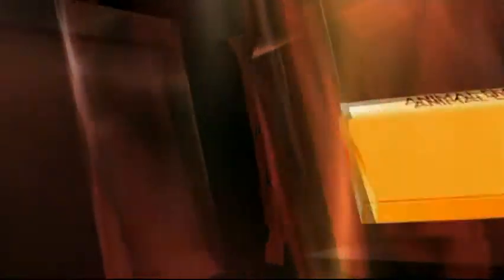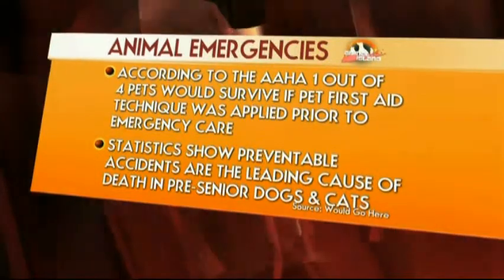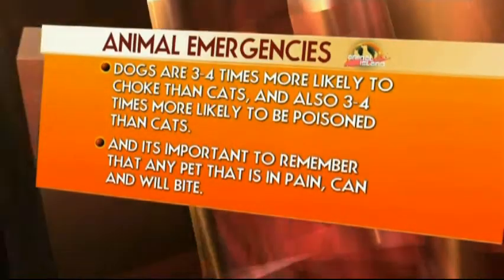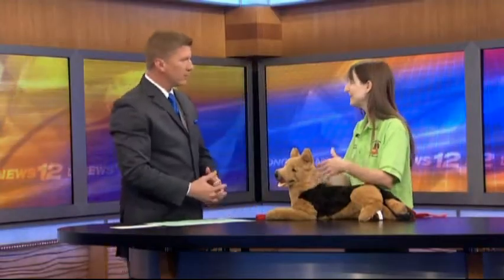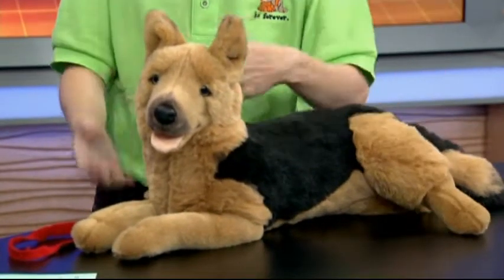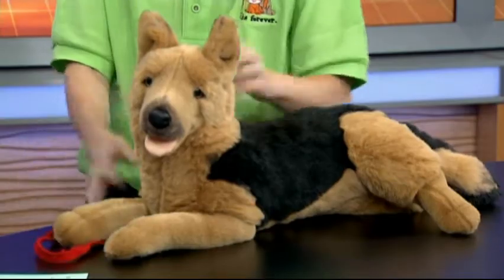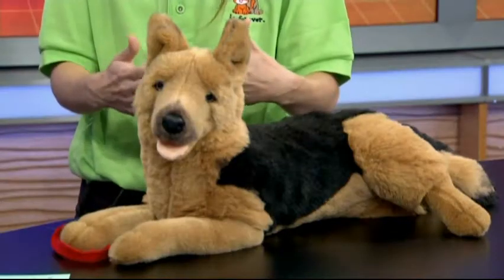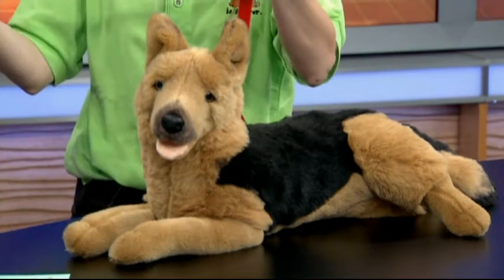Dog Sitting Pet Daycare Service Franchise Bethpage Long Island New York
In Home Pet Services Franchise is a Pet Sitting & Dog Walking Franchise. We offer complete in-depth training & support to help turn passionate pet lovers into successful business owners of New York. We provide Affordable, Professional, & Reliable Pet Care for clients. We are Insured & Bonded, and trained in Pet First Aid & CPR. Of course, Dog Walking, Pet Sitting, Overnight Staying & In-Home Boarding are just a few of the services that we can offer.

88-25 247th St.